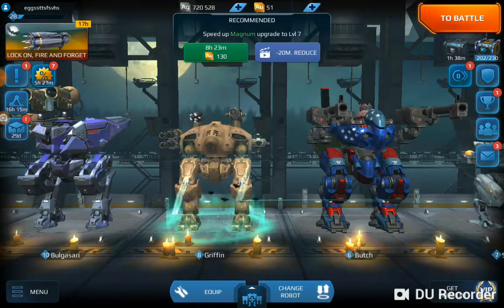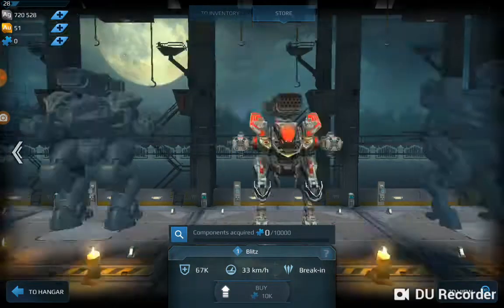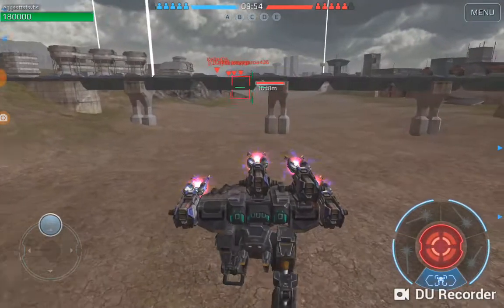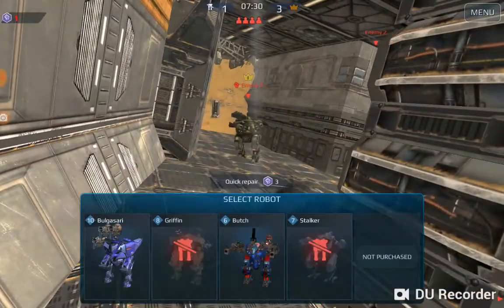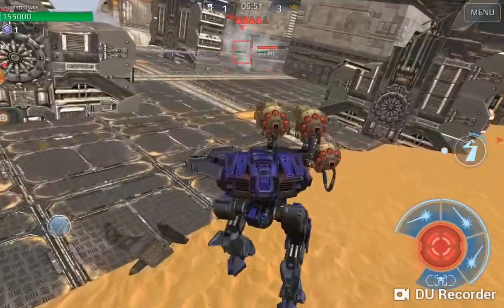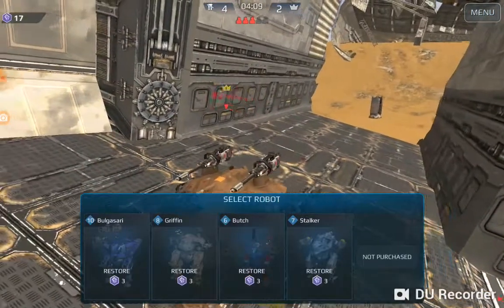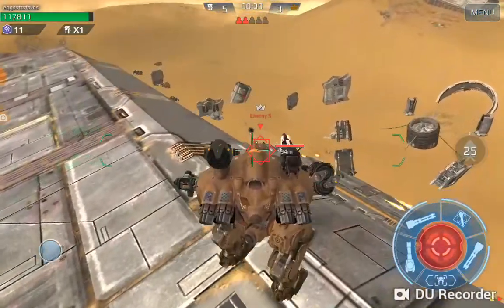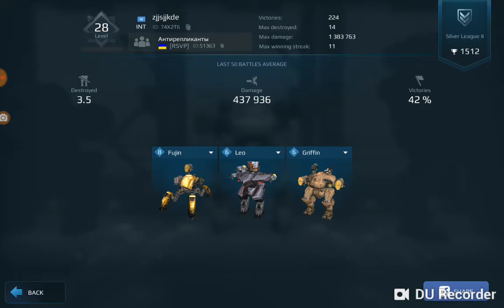Long lost WAR ROBOTS kind of episode 3